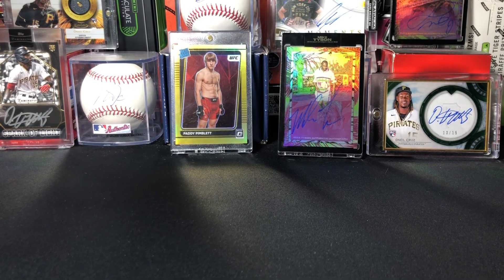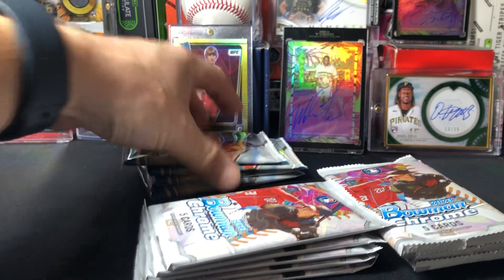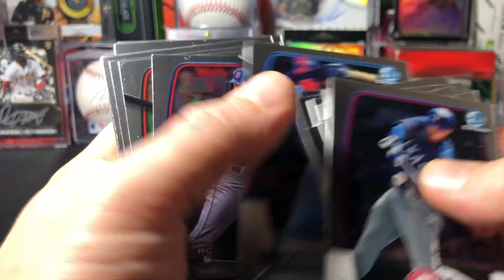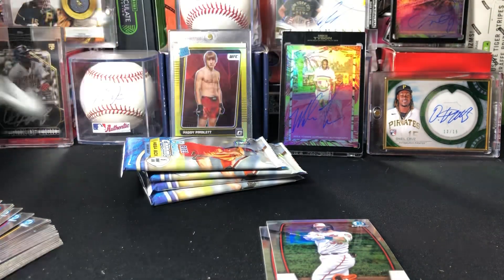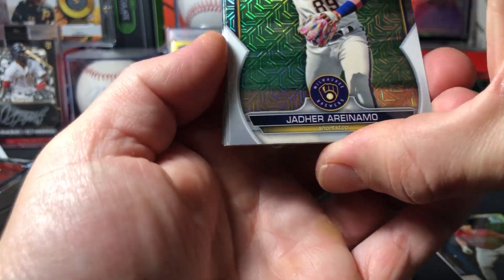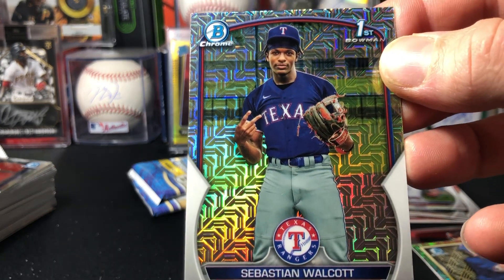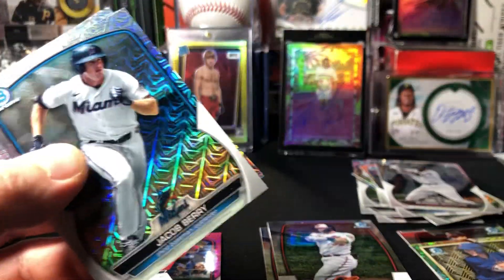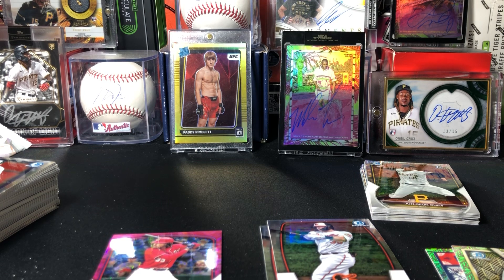Bowman chrome megas. Starting to like this set!!